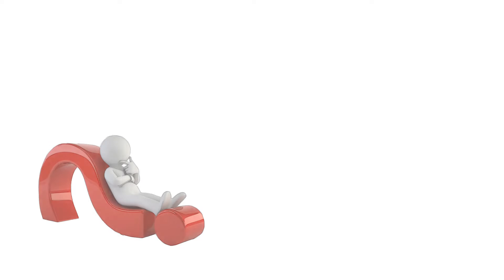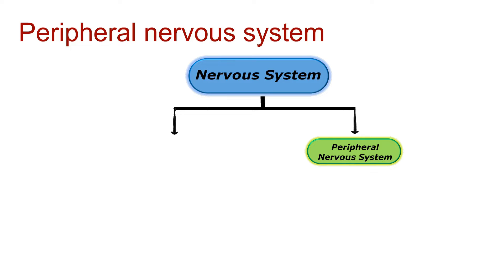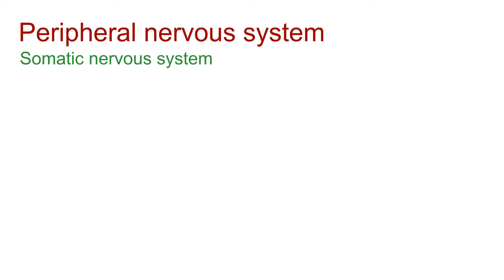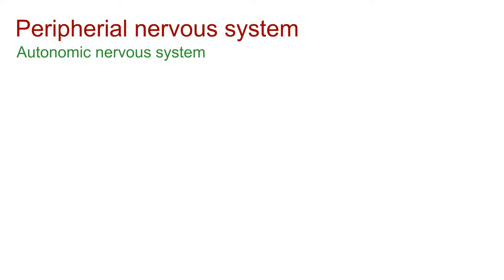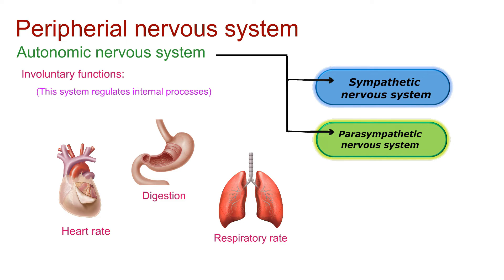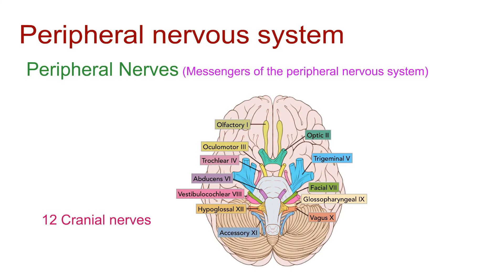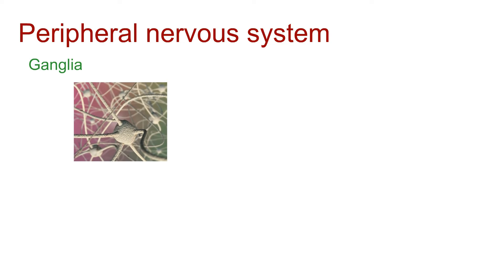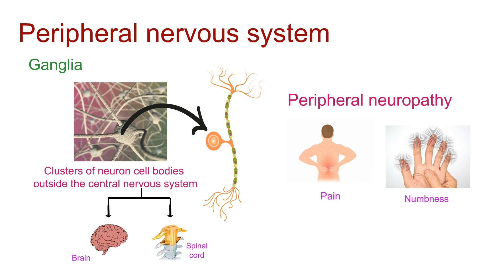Peripheral nervous system EXPLAINED: A comprehensive guide to PNS.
🧠 Welcome to Bio Scholar! In today's video, we're delving deep into the intricate world of the peripheral nervous system.
 🌐 What is the PNS, and how does it work in tandem with the central nervous system? Join us as we break down the complexities of the somatic and autonomic nervous systems, unravel the roles of cranial and spinal nerves, and understand the significance of ganglia.
 🤯 Plus, we'll explore the impact of conditions like peripheral neuropathy on this essential system. Whether you're a science enthusiast or just curious about the inner workings of your body, this video is for you!
Thanks for tuning in to Bio Scholar—where curiosity meets knowledge!